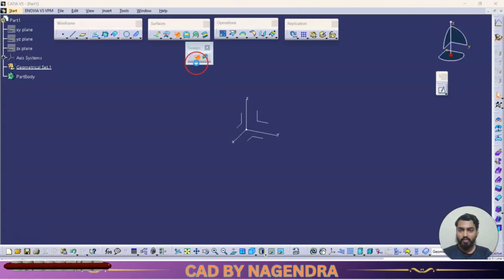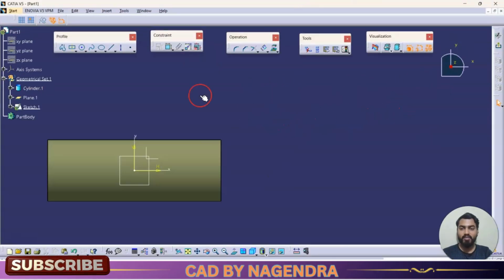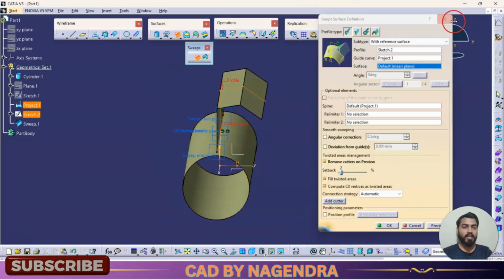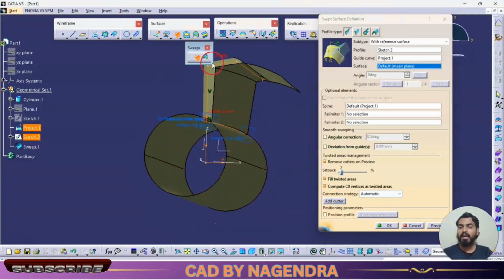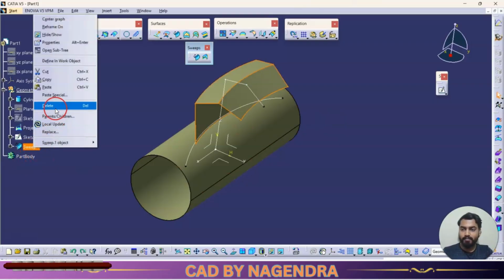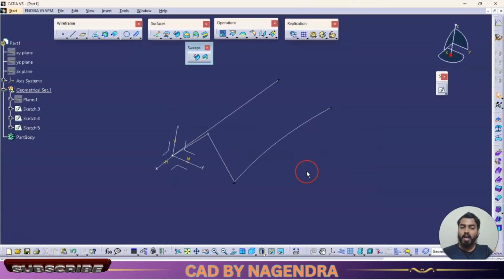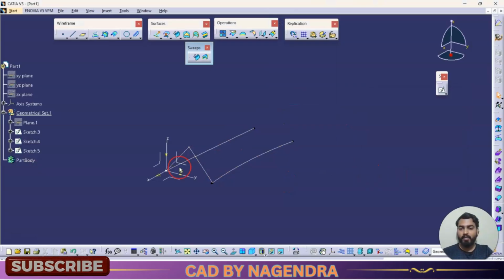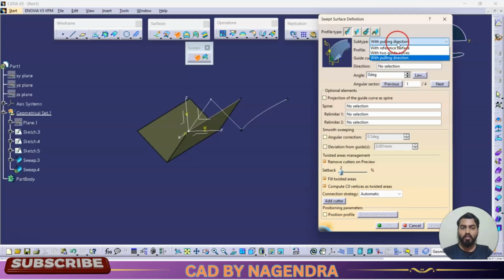CATIA V5 Surface Design Tutorials Part-6 | Swept Surface in Explict Profile-Reference,Two Guides etc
Master one of the most powerful tools in CATIA V5 Surface Design — the Explicit Swept Surface.
In this tutorial, you’ll learn how to create complex, accurate, and smooth surfaces using guide curves, profiles, and advanced sweep options. Perfect for automotive, aerospace, product design, and mechanical modeling.
What You’ll Learn in This Video:
✅ What is an Explicit Swept Surface in CATIA?
✅ How to select profile & guide curves correctly
✅ Creating stable, smooth surface transitions
✅ Using spine curves for advanced sweeps
✅ Tips to avoid surface gaps, twists & distortions
✅ Real-world applications in industry-level surface modeling

This tutorial is perfect for beginners, engineering students, and design engineers who want to upgrade their CATIA surface modeling skills and build professional-grade designs.
The Explicit Sweep is widely used in:

Automotive body design
Plastic & consumer product modeling
Aerospace surfaces
Complex 3D geometry creation
Styling & Class-A surface groundwork